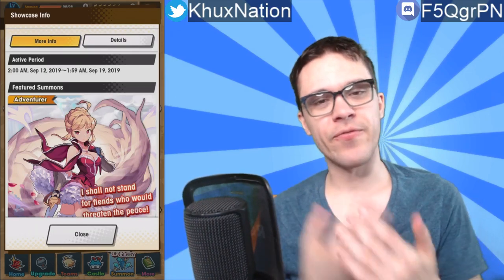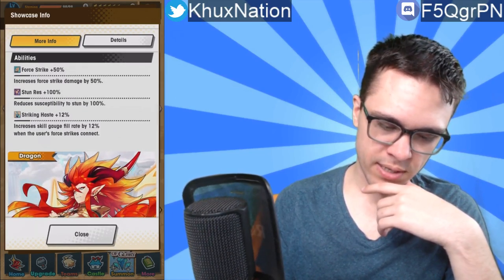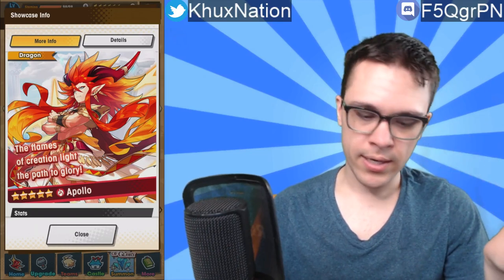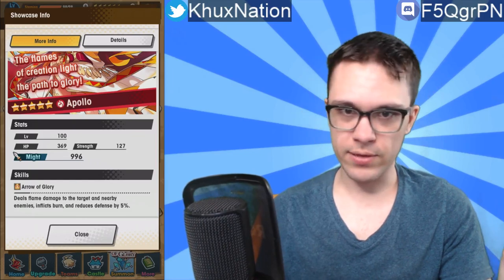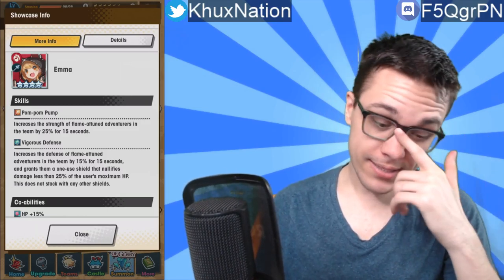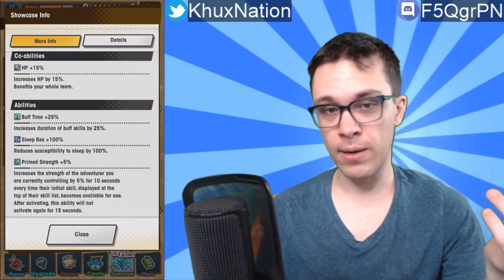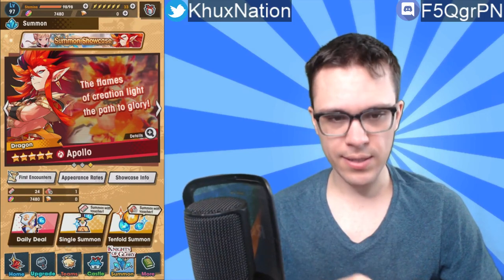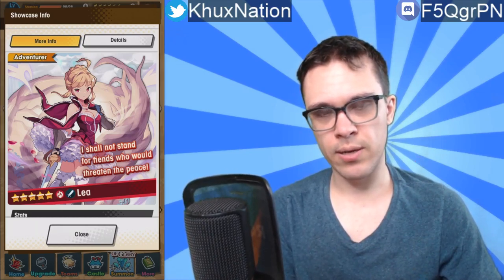Dragalia Lost | New Fire Units - Lea, Apollo, and Emma